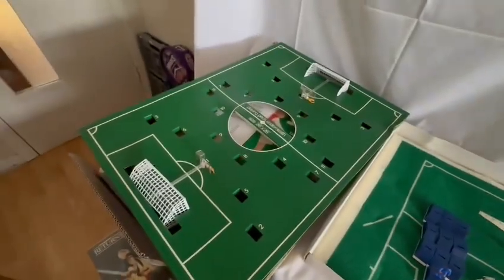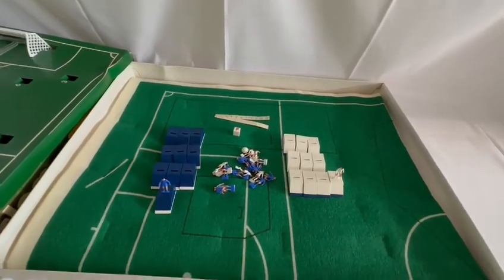Vintage 1974 Grand Slam - The Realistic Table Football Game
Vintage 1974 Grand Slam - The Realistic Table Football Game - Fantastic Condition 100% Complete In The Original Box. Released by Action Games in 1974, as part of their series of Grand Slam Football Games and Accessories. This fantastic Grand Slam Table Football Game is a most exciting table football game which appealed to many ages. The game brings real life soccer to the home with superb control of the ball. Fast end to end play and thrilling goalmouth incidents! You can raise the ball when shooting or crossing from the wing, challenge or tackle, pass, tribble or shoot at goal. Both players are involved all the time in attack or defence. Grans Slam offers hours and hours of fabulous fun and is very easy to learn and play. Contents include - Playing Cloth, 2 x Goals, 2 x Goalkeepers, 2 x Self Adhesive Strips For Numbering Players Bases, 20 x Outfield Players (10 x Blue & 10 x White), Ball, Tackle Dice, Rule Book, 10 x Blue Player Bases And 10 x White Player Bases.